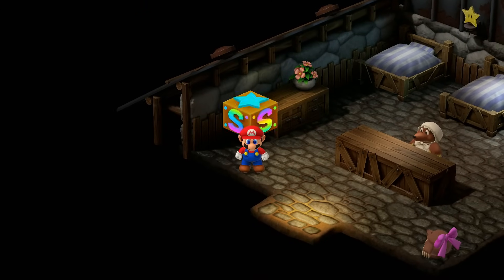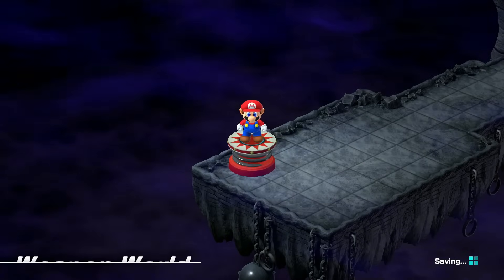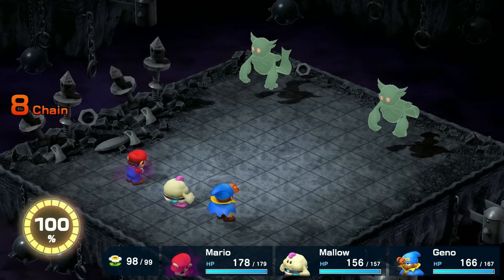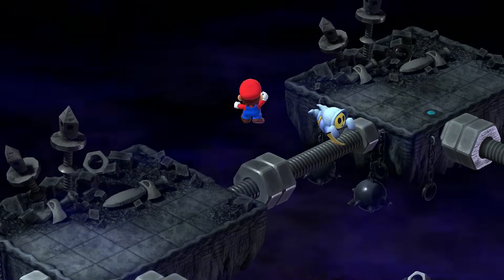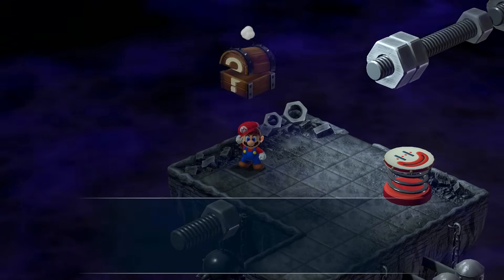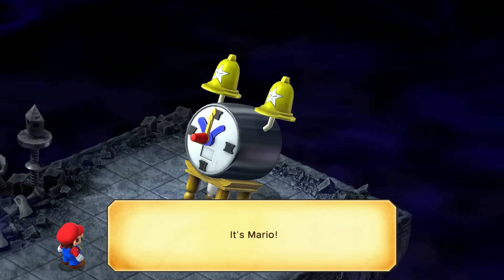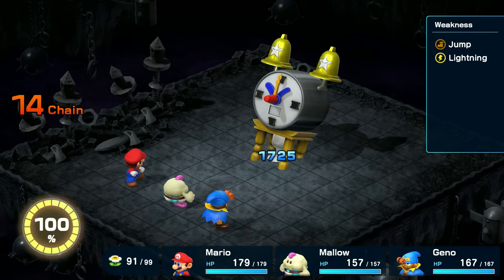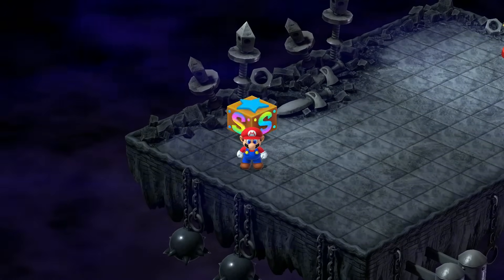Let's Play Super Mario RPG (Switch) #73 - Super Mario World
In this episode of Super Mario RPG, we finally enter Smithy's domain, the Weapon World, where we begin dismantling it, piece by piece.

Mario: Lazy Shell, Hero Shirt, Attack Scarf
Mallow: Sonic Cymbal, Work Pants, Troopa Medal
Geno: Star Gun, Work Pants, Quartz Charm

Bowser: Drill Claw, Work Pants, Jinx Belt
Peach: Frying Pan, Work Pants, Safety Ring